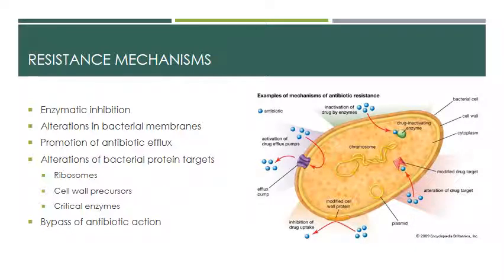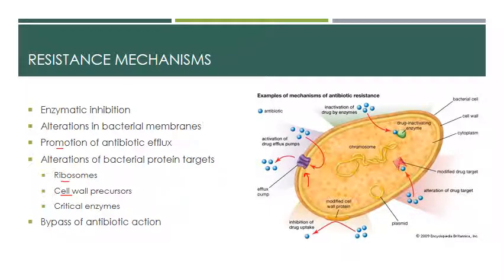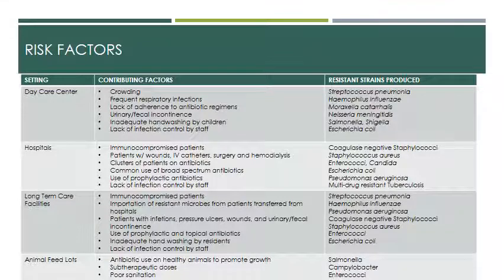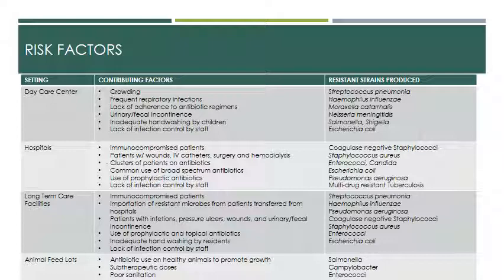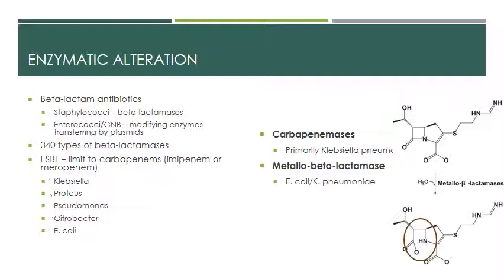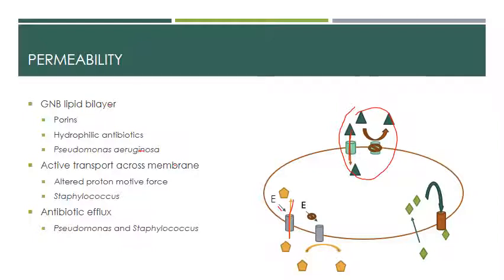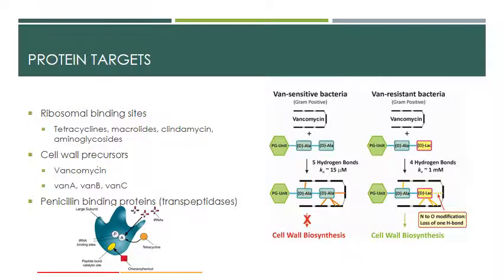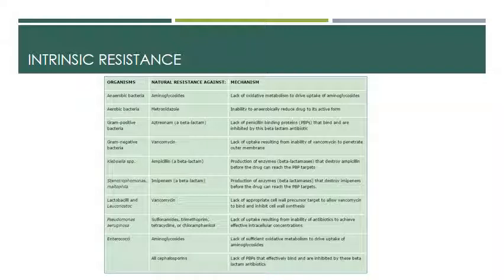Emerging threats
Microbiology II
Lab Scholars